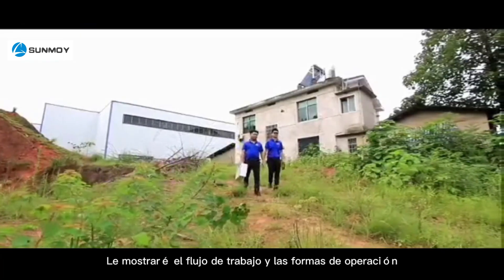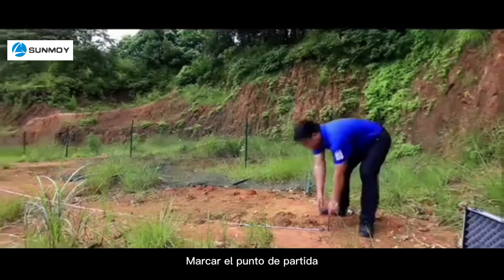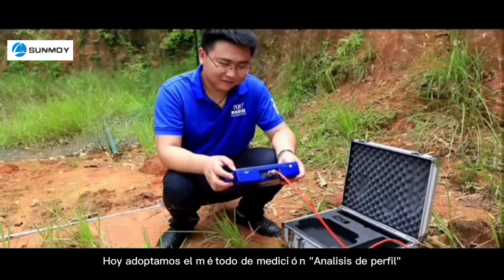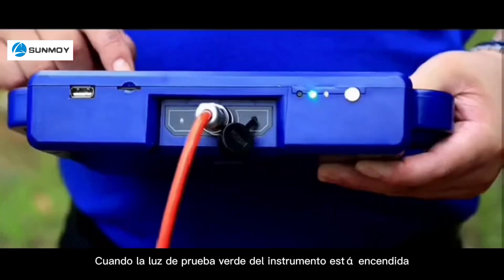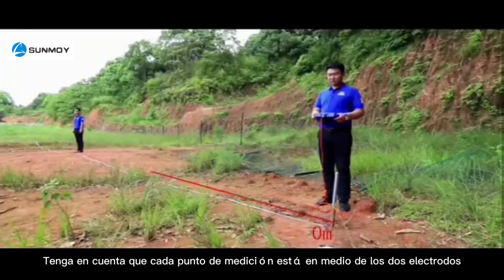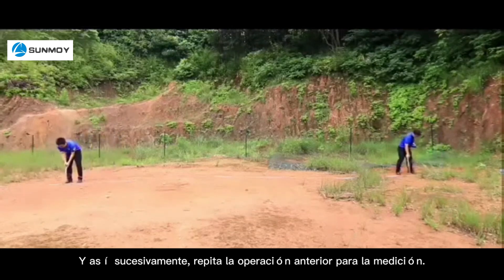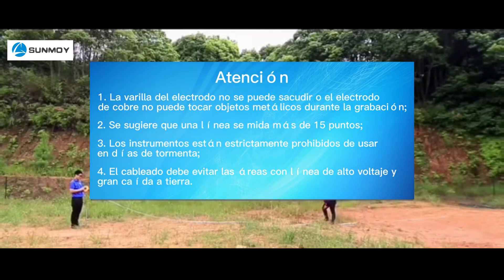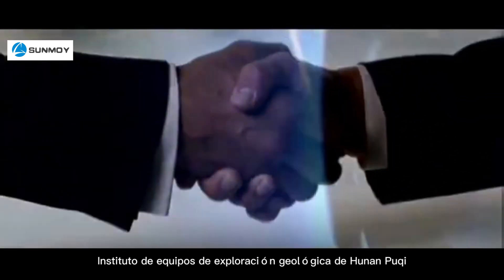Detector de agua subterránea Sunmoy PQWT-S300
El detector de agua de mapeo automático PQWT-S300 se basa en el campo electromagnético de la Tierra como fuente de campo, en función de la diferencia en la conductividad de diferentes estructuras geológicas subterráneas y mediante el estudio de la ley de variación de los componentes del campo eléctrico a diferentes frecuencias para estudiar la estructura geológica y los cambios, para encontrar recursos de agua subterránea mediante el método científico. Los cambios en la estructura geológica se muestran en tiempo real a través de múltiples curvas. El perfil geológico de mapeo automático con una sola tecla se opera fácilmente, eliminando los gráficos de computadora complicados. El sitio puede comprender rápidamente la estructura geológica a través de la curva y el perfil de mapeo automático, y analizar información específica como acuíferos, fracturas, fallas y cuevas. El instrumento se usa ampliamente en el análisis rápido de cambios en la estructura geológica en diferentes terrenos como llanuras, colinas, montañas, mesetas y cuencas para determinar ubicaciones de pozos, acuíferos y profundidad del acuífero.